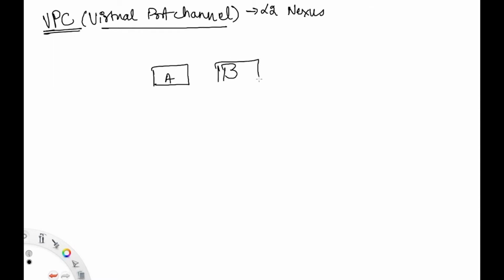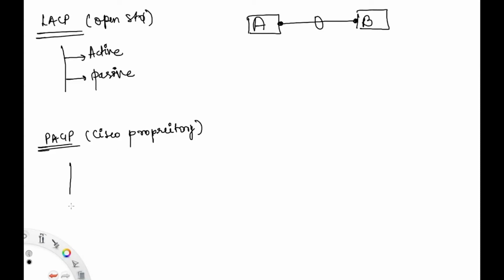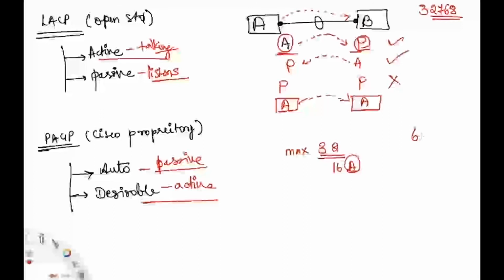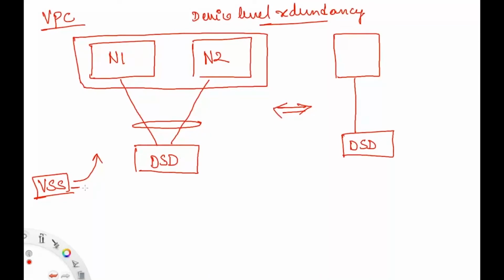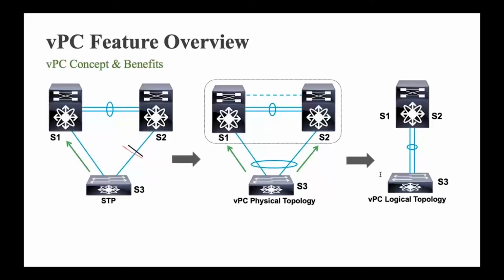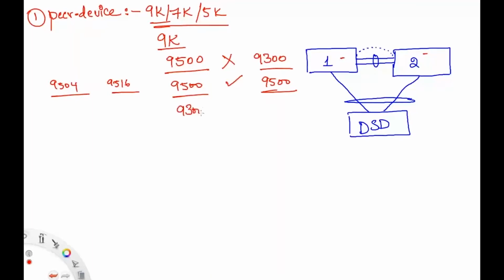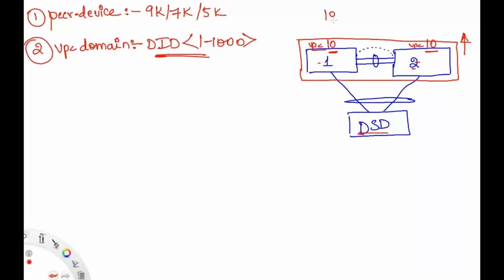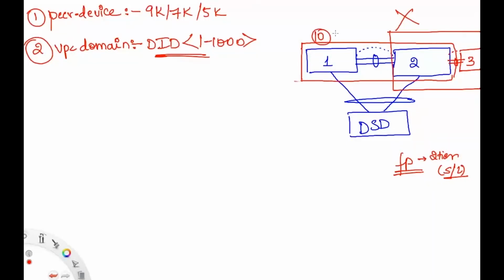CCIE Data Center Training Video - Cisco Data Center Demo Class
CCIE Data Center Demo Class by Netmetric Solutions. Learn from Basics to Advanced Level.